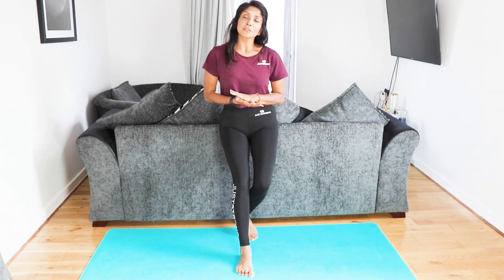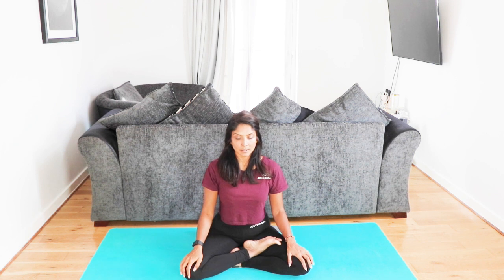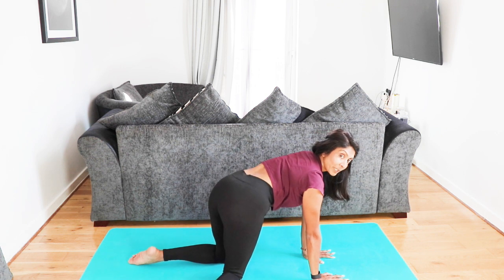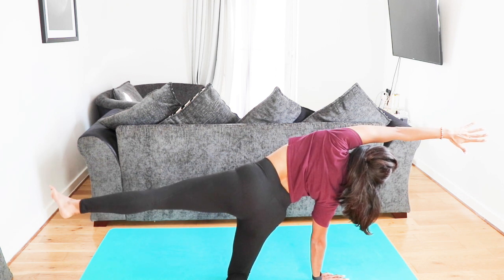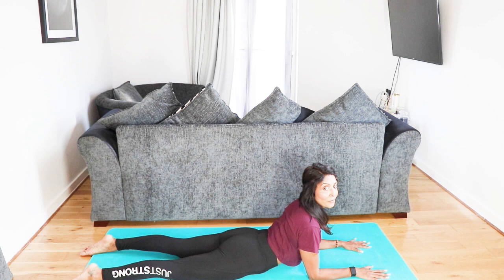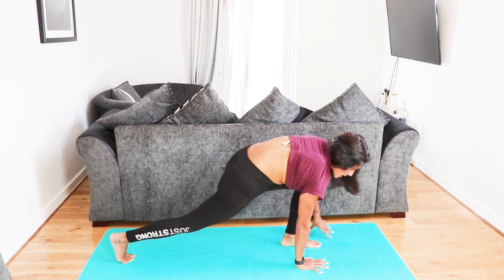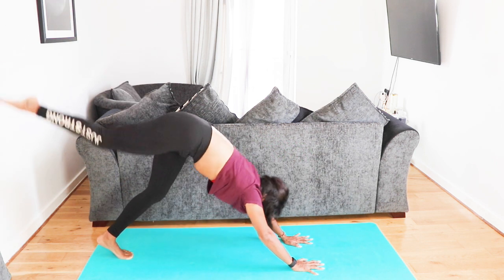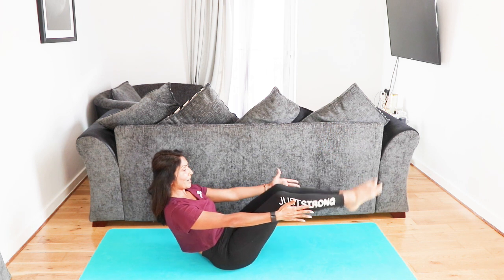Yoga Inspired Slow Flow CORE Strength - 50 minutes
Welcome to your Yoga Inspired Slow Flow Strength - 50 minutes - Session 8!!

Grab a mat and a pillow!!

In this bodyweight yoga inspired bodyweight workout at home, (NB, I use the English names but I am not qualified to coach Yoga so I am taking inspiration - please use your own discernment and take care of yourself and your body first!)

Side affects include: Feeling Motivated, Increased Core Confidence, More Energy and Falling in Love with your Body!

00:00 Introduction
02:05 Breathwork
06:21 Wrist Mobility
13:32 Core Strength
41:29 Cool Down
45:53 Rest, Recover & Integrate